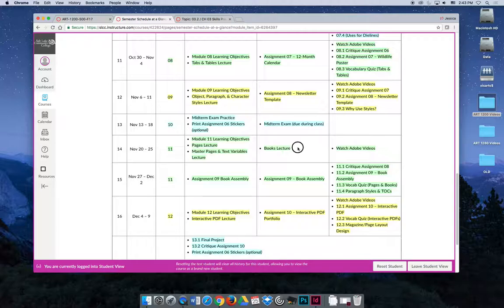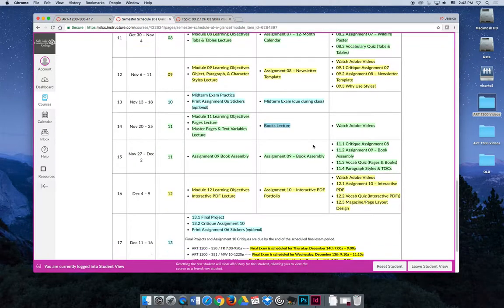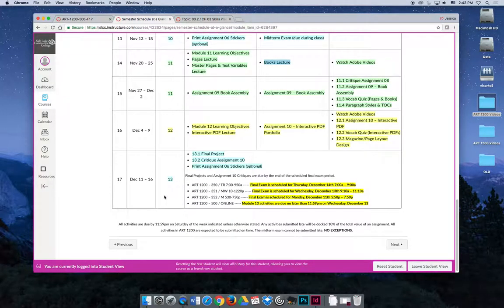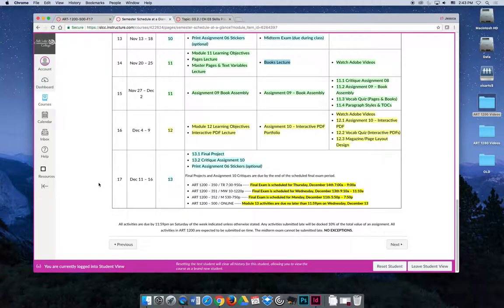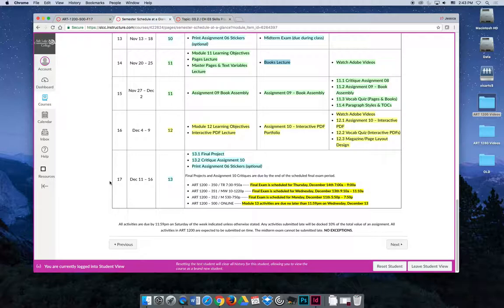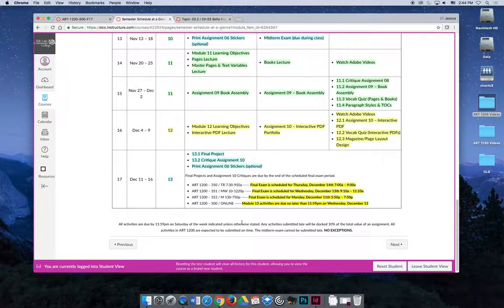ART 1200 – Welcome ART 1200: InDesign Software / Video 07